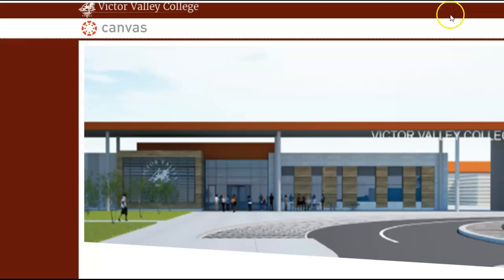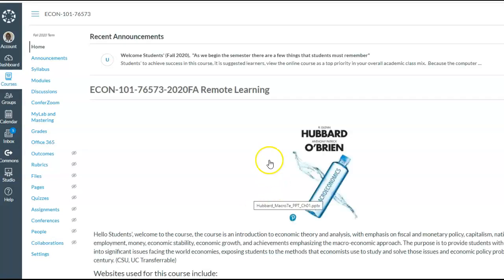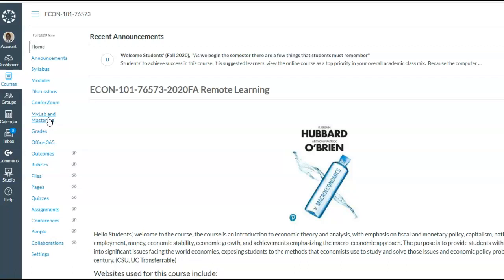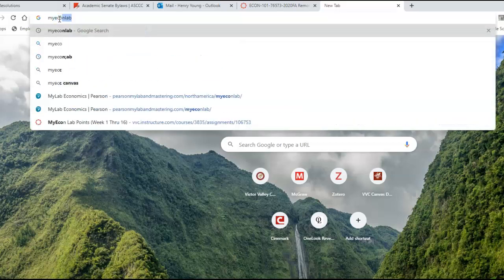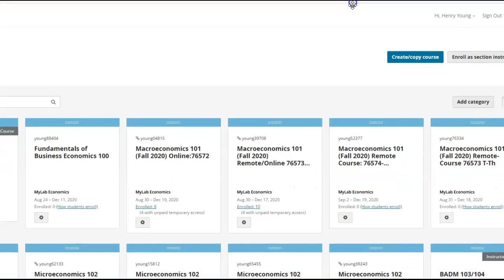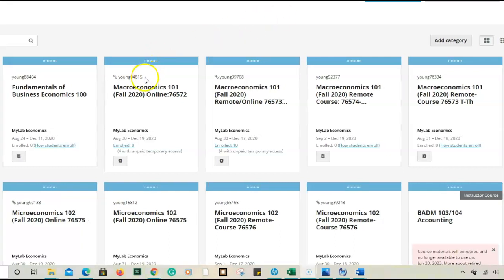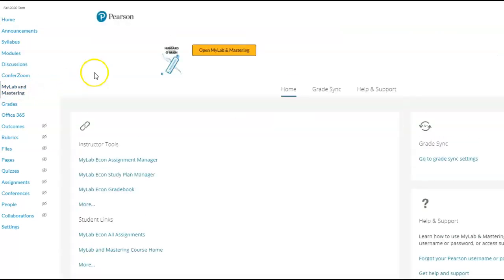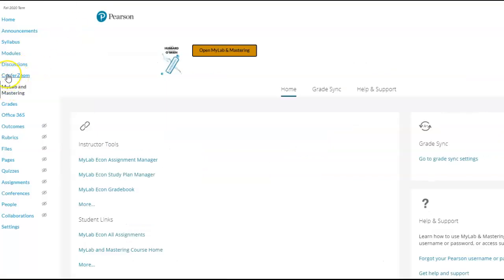(Week 1) Logging into Myeconlab through Canvas